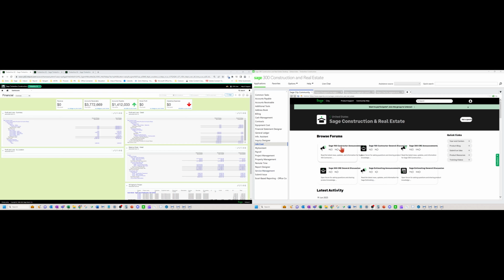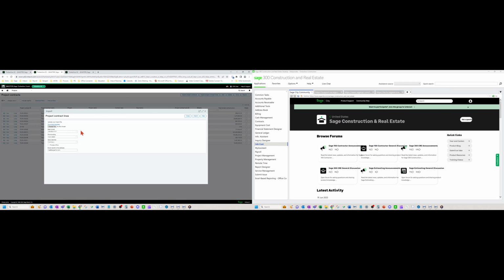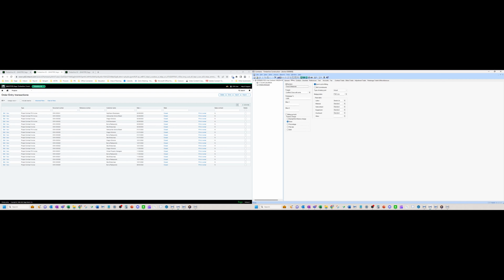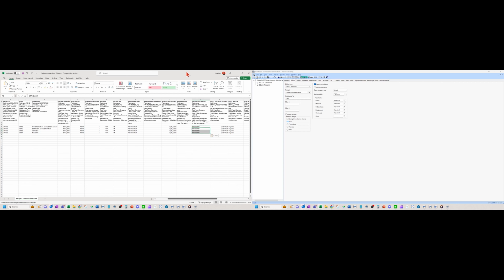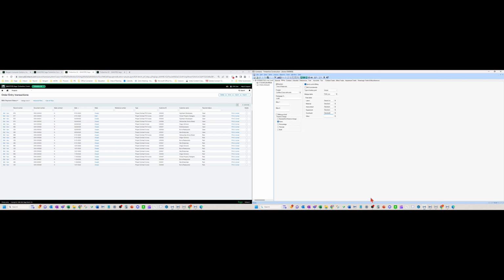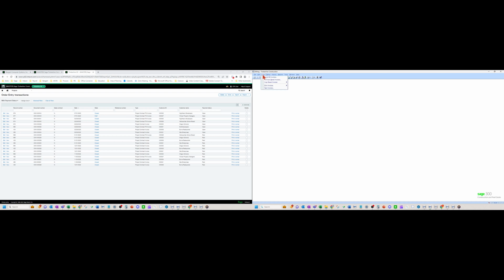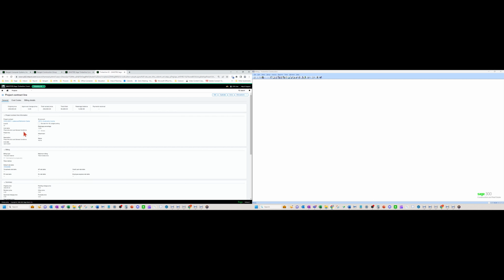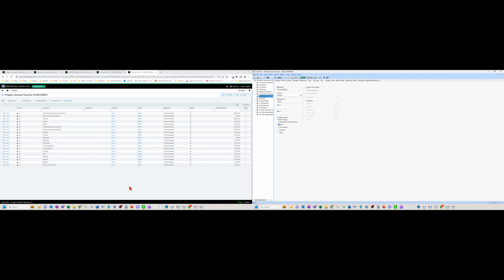A Head-to-Head Comparison of Billing Processes in Sage Intacct & Sage 300 CRE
In this session, we will explore the differences between the billing functionalities of Sage 300 CRE and Sage Intacct Construction. The primary focus will be on three key areas: Progress Billings, Time and Material Billings, and GMP (Guaranteed Max Price) Billings. Additionally, we will delve a little into the setup of Jobs and Contracts, providing a comparison of billing practices in both systems.

If you're still on Sage 300 CRE, there's a better way